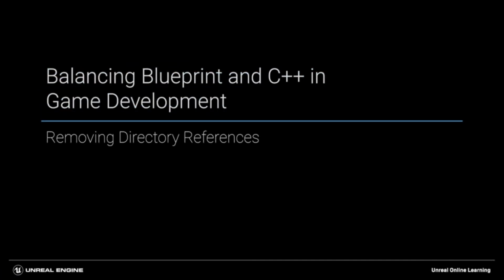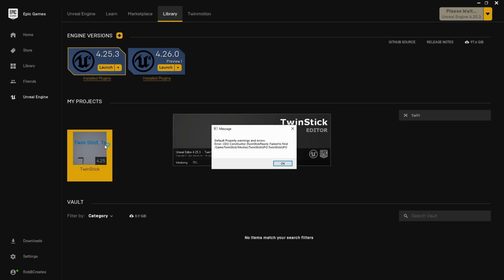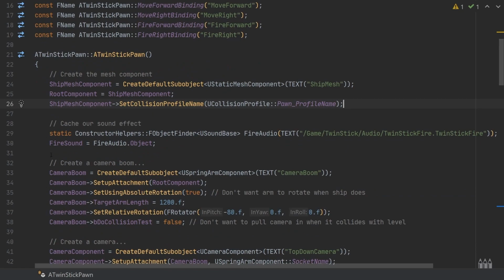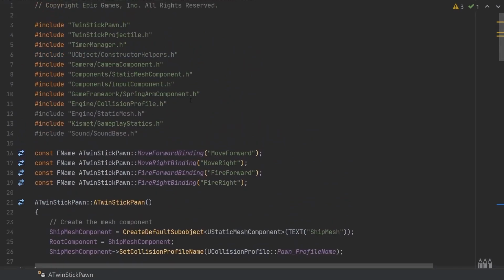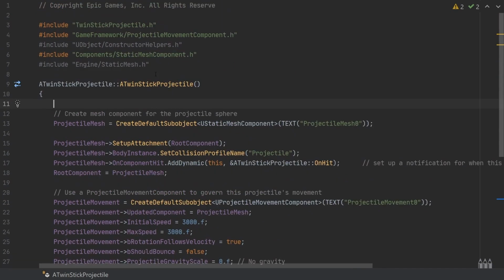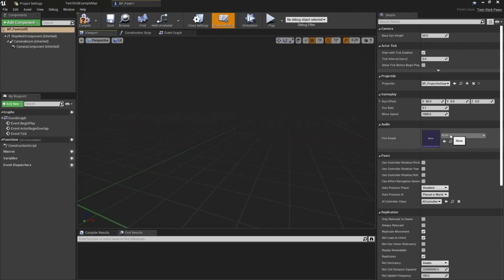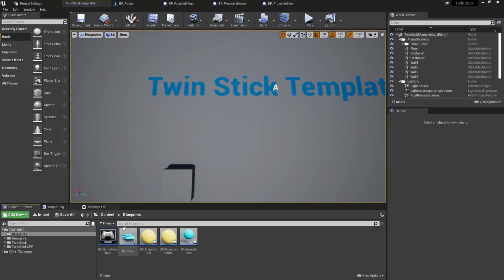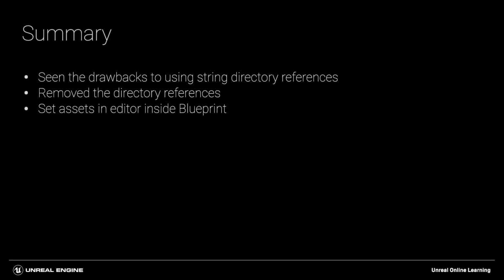Removing Directory Refereces